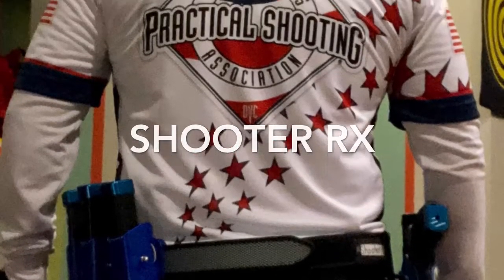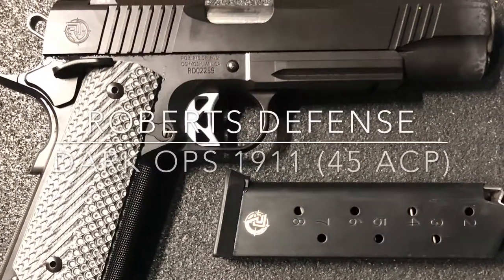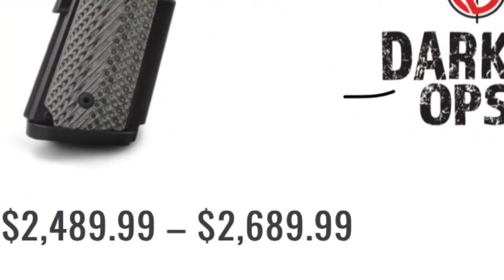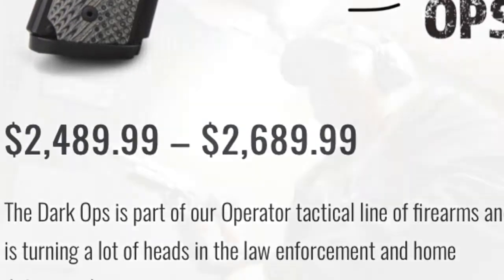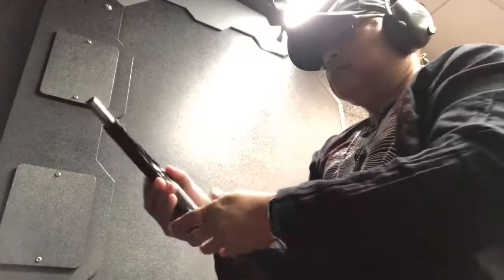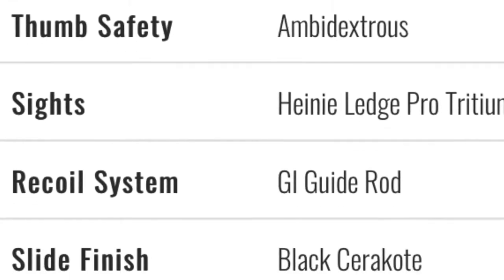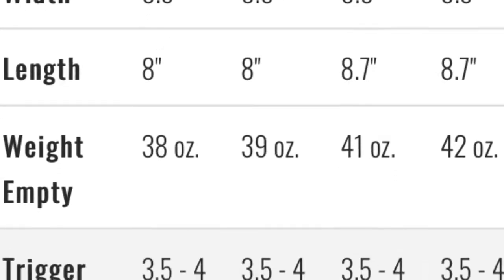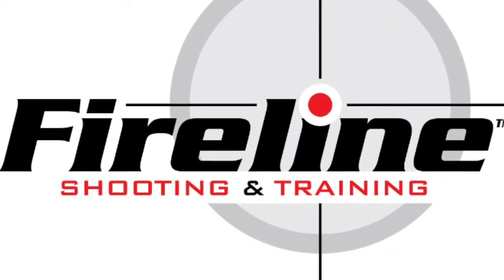Roberts Defense 1911 “Dark Ops” 45 ACP